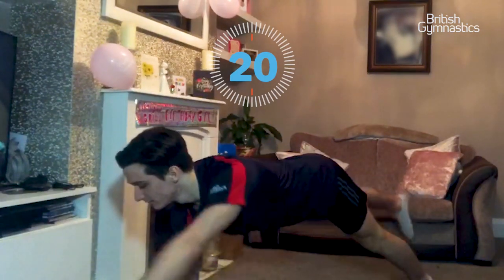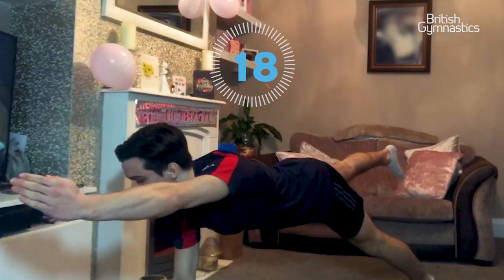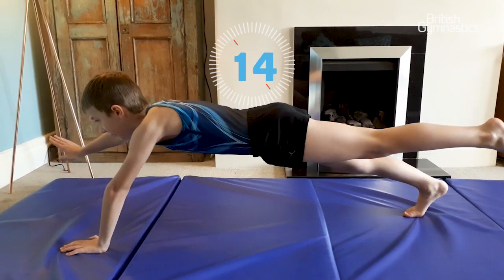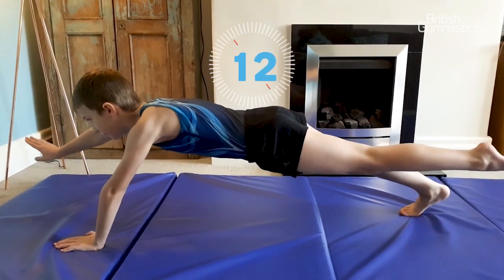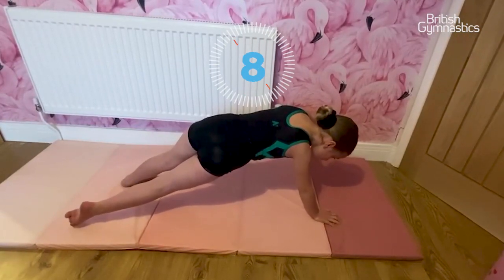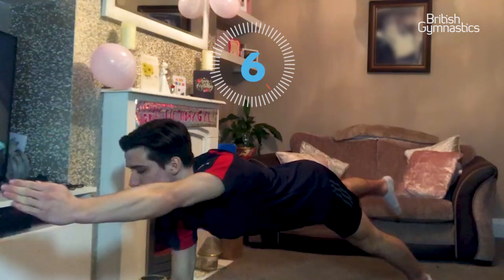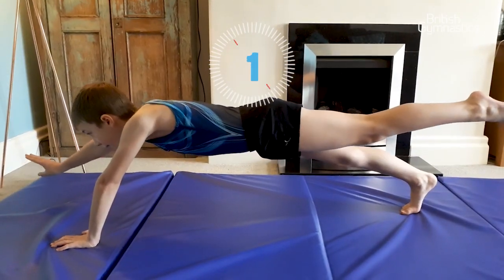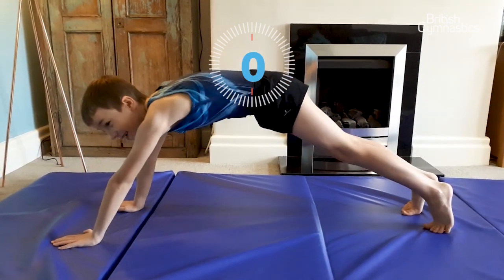GymnastsAtHome Front Support Challenge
It's Friday which means a brand new GymnastsAtHome challenge! 👏

Aerobic gymnast Connor is challenging you to see whether you can balance in front support position, with the opposite leg and arm off the ground!

Challenge yourself, and see if you can balance on both sides! Make sure you have plenty of space around you.